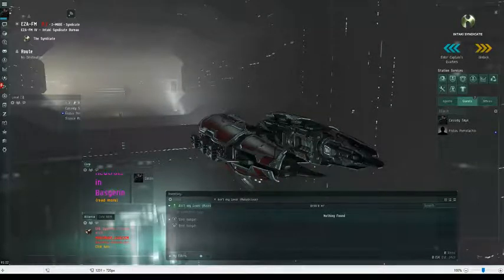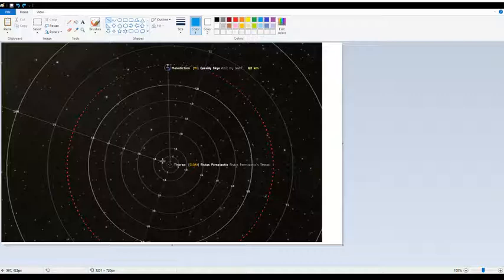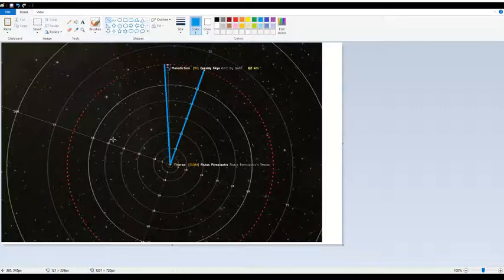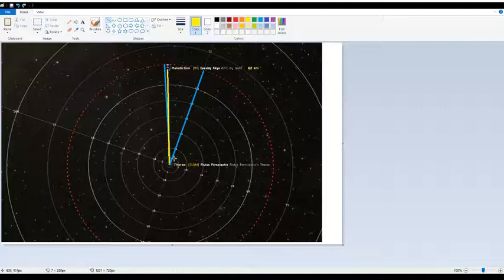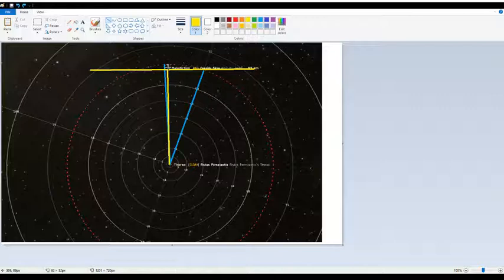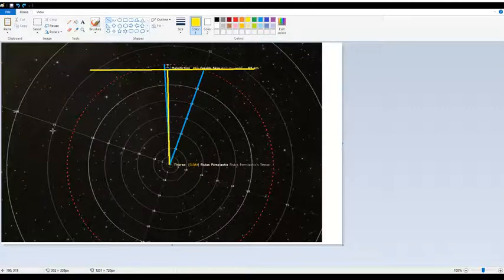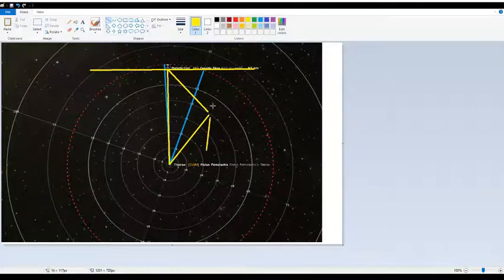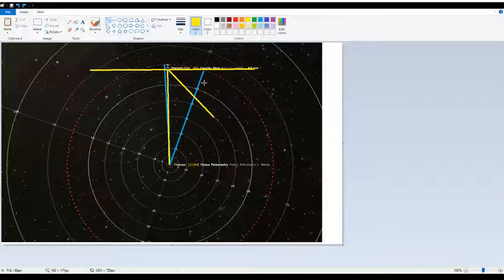Transversal - 5 min Tutorial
A quick video where I try and explain transversal velocity and angle with the help of Paint.